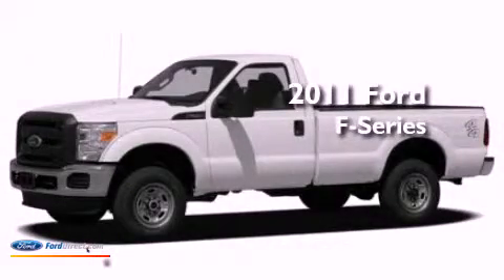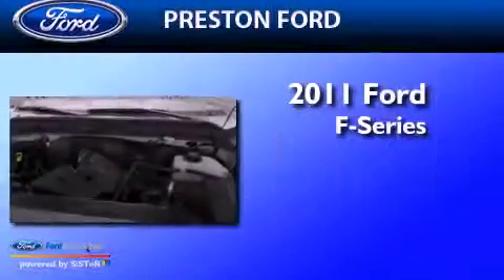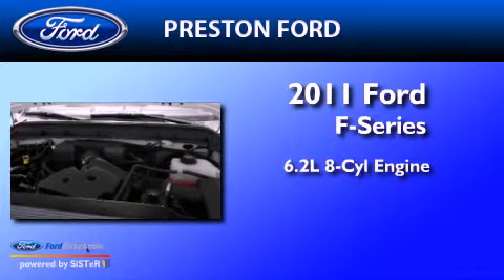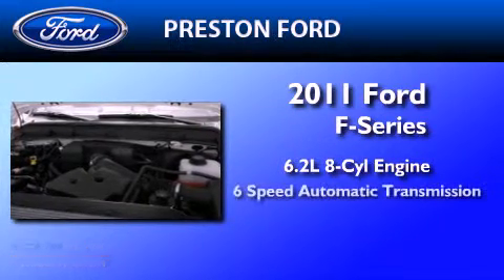2011 FORD F-250 Salisbury MD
Year : 2011

 Make : FORD

 Model : F-250

 Engine : 6.2L V8

 Trans . : AUTO 6SPD

 Interior : STEEL

 Preston Autoplex

 4313 Preston Road

  , MD 21643

 2011 FORD F-250  MD